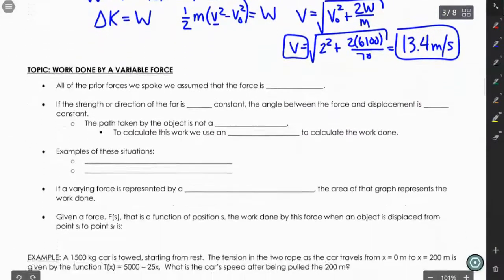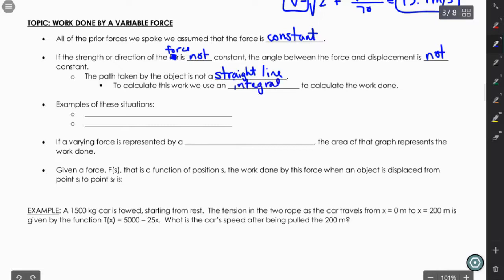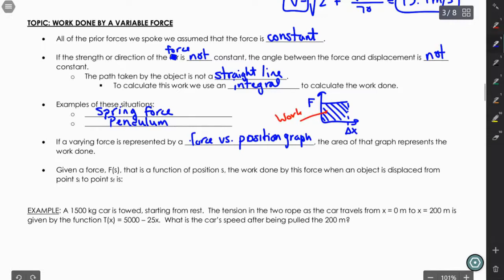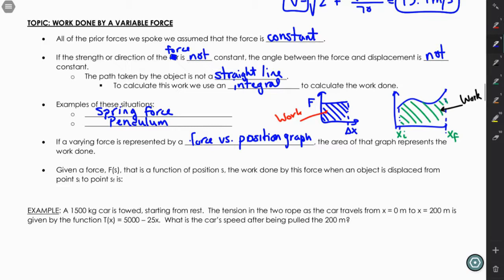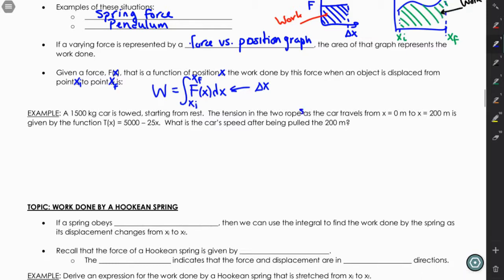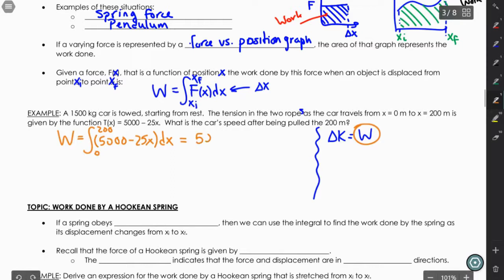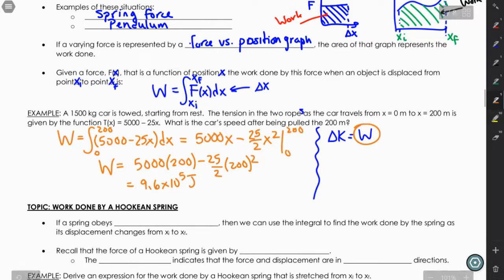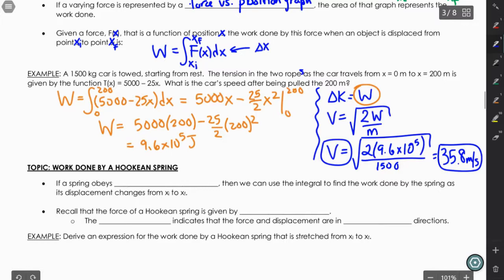AP Physics C - Unit 3 - WEP - Work Done by a Variable Force